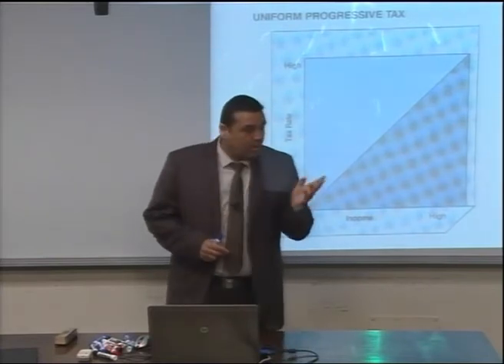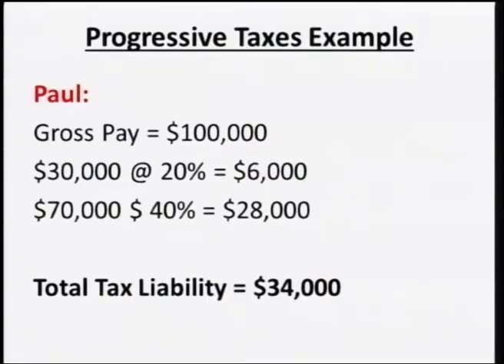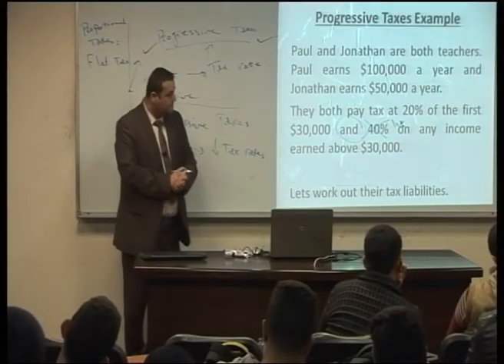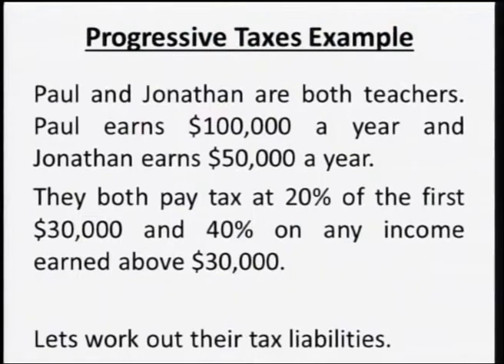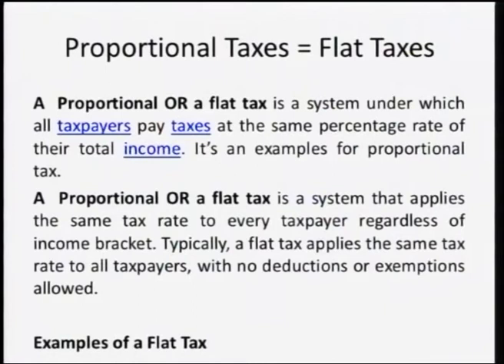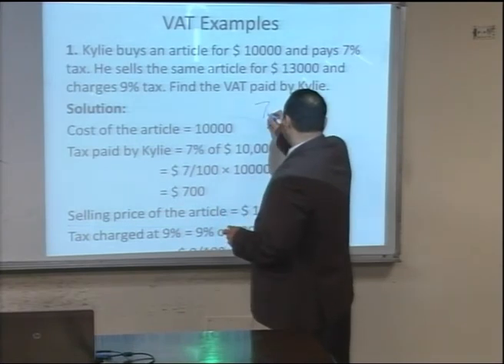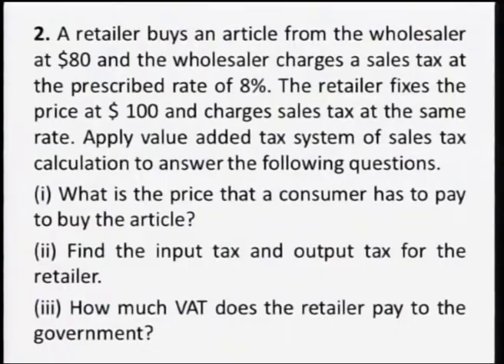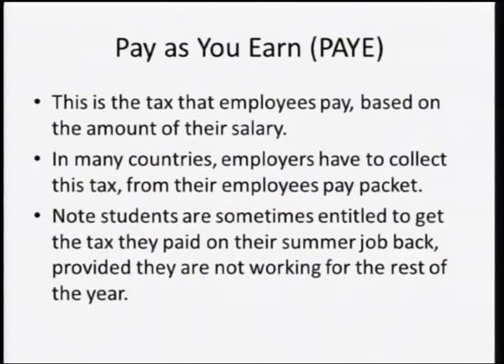Lecture 11: Types of Taxes